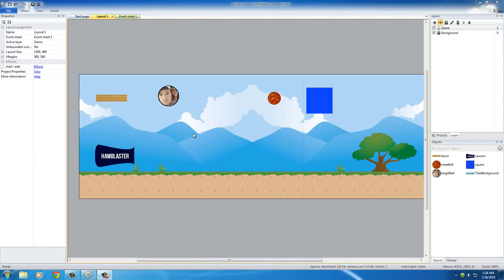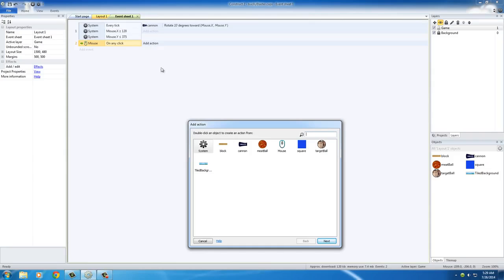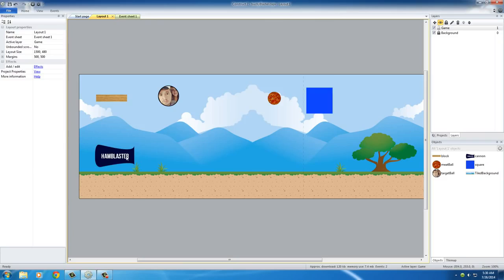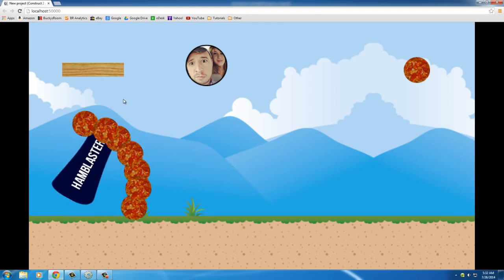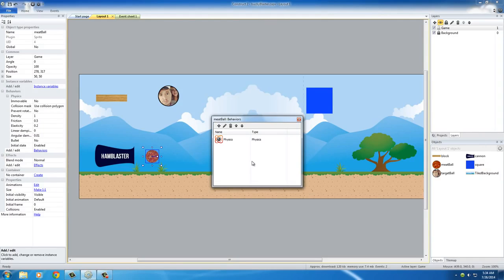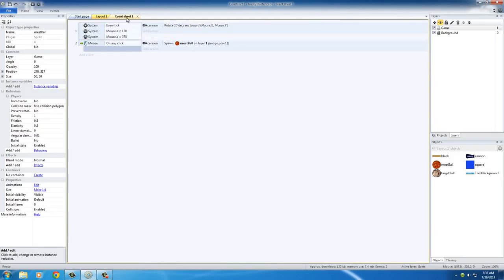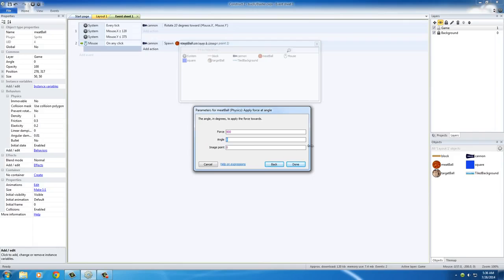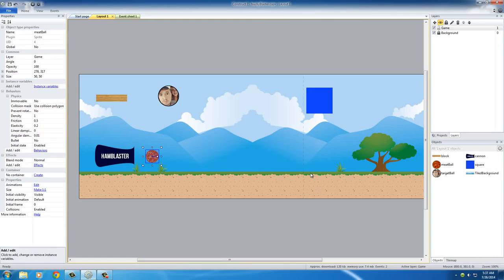Physics Puzzle Game Development w/Construct 2 Tutorial 3 || Meatball Physics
The first video in the new Physics Puzzle Game Development video series. Here I give an introduction to what will be covered in this and future video series involving Game Development.